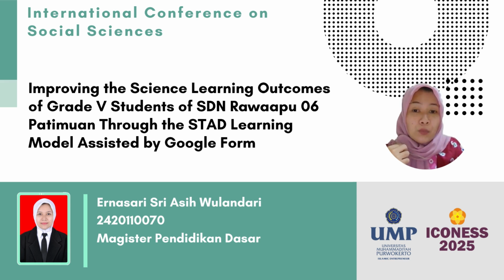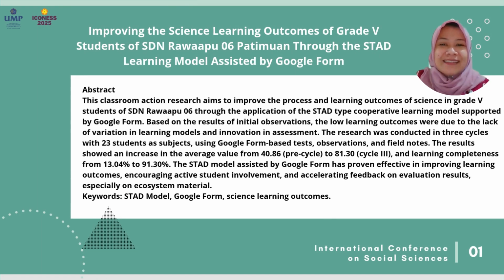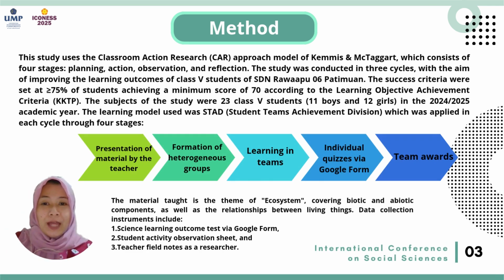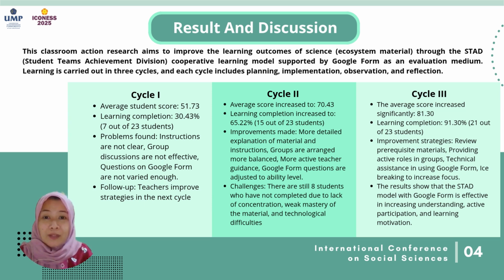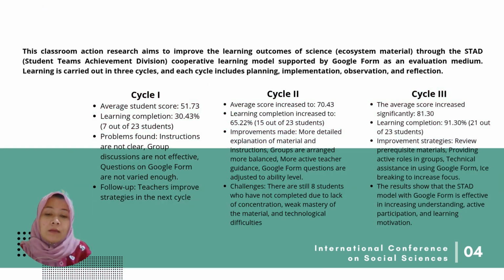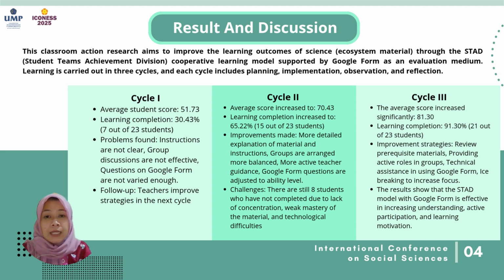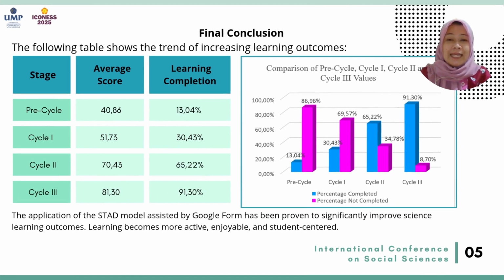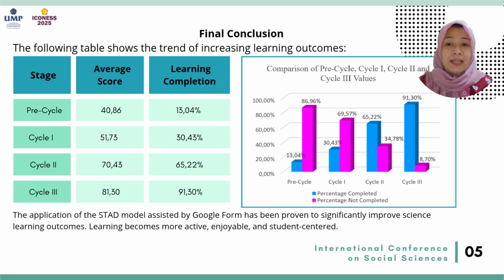Iconess 2025 Universitas Muhammadiyah Purwokerto - Ernasari Sri Asih Wulandari - NIM. 2420110070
International Conference on Social Sciences
Improving the Science Learning Outcomes of Grade V Students of SDN Rawaapu 06 Patimuan Through the STAD Learning Model Assisted by Google Form

Ernasari Sri Asih Wulandari
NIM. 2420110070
Kelas C Magister Pendidikan Dasar
UMP